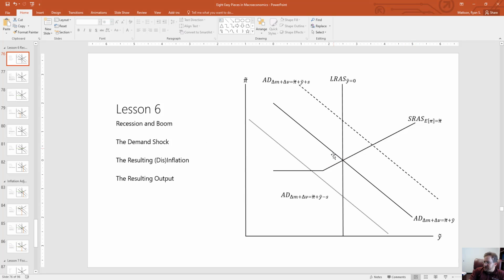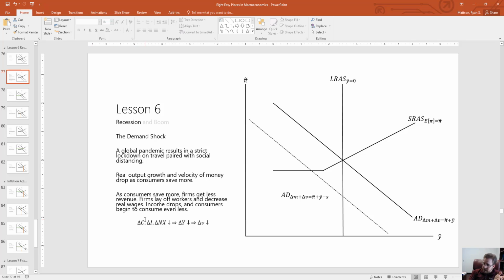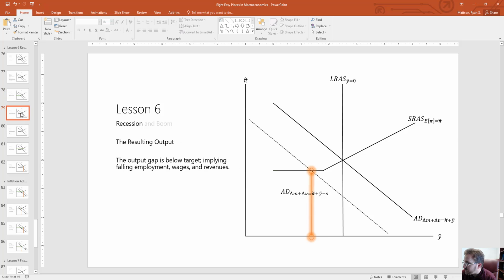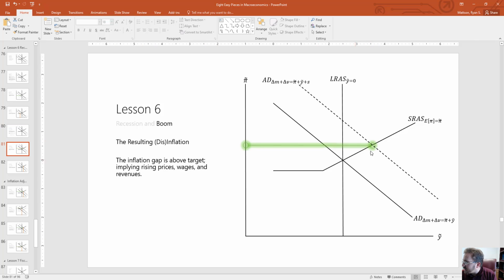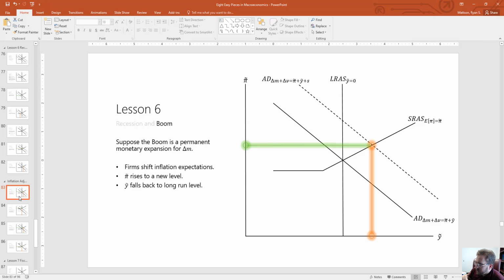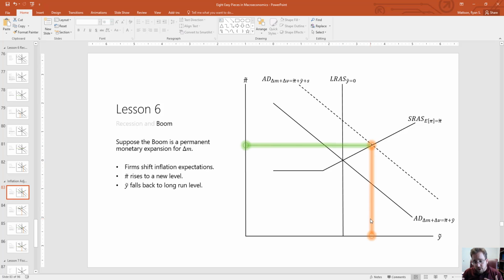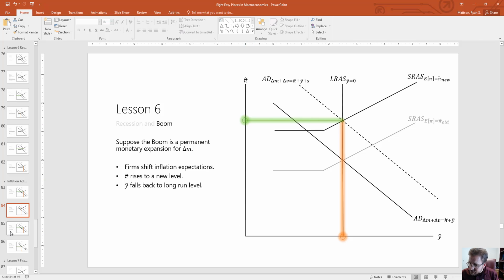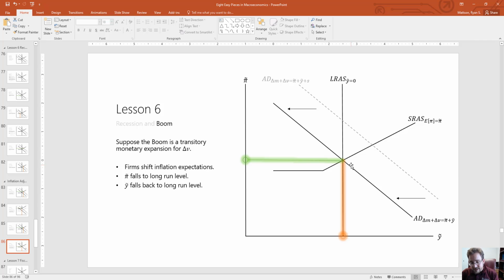Eight Easy Pieces Lesson 6 Recession and Boom 1